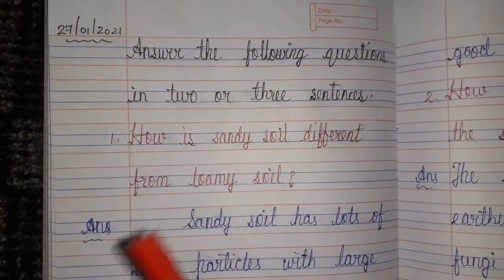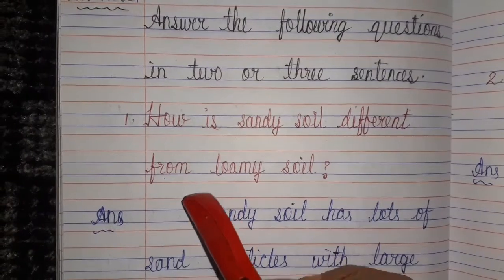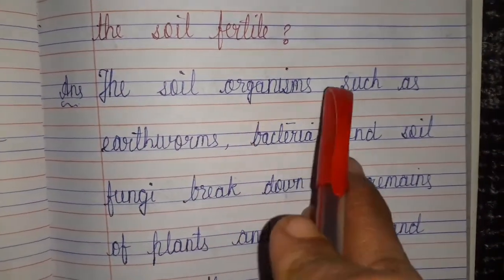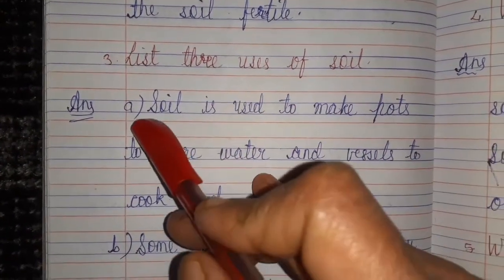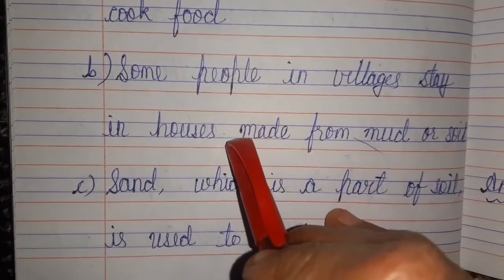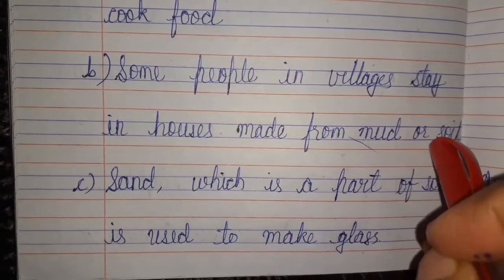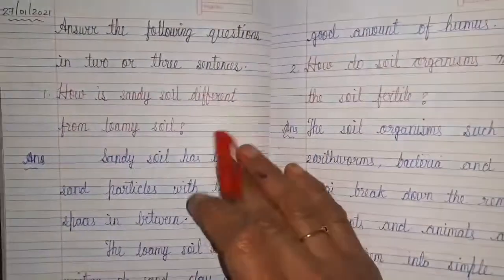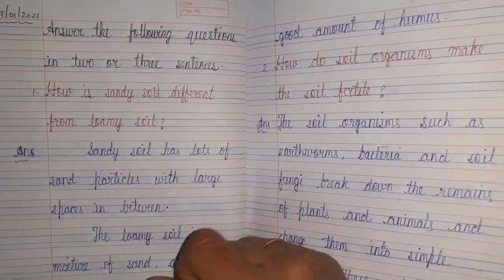Class 3☆Chapter 12☆SOIL ■ Answer in two or three sentences type questions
Class 3☆Chapter 12☆SOIL

■ Answer in two or three sentences type questions

Easy explanation in Hindi and English with hand written notes.